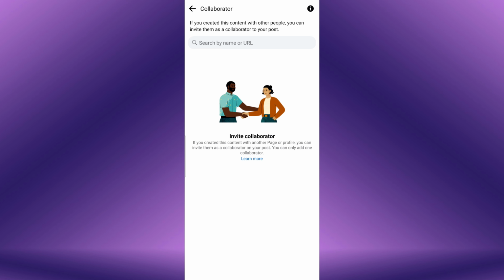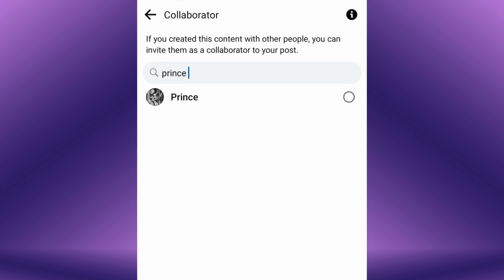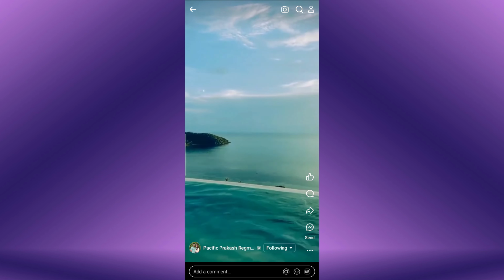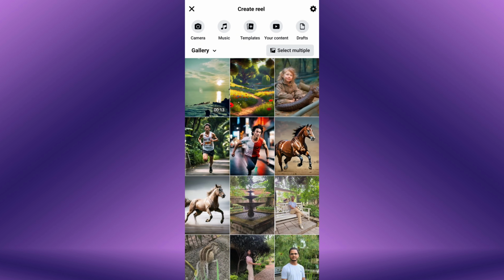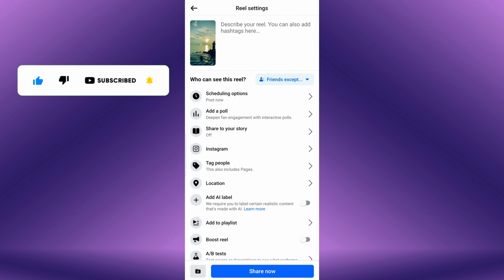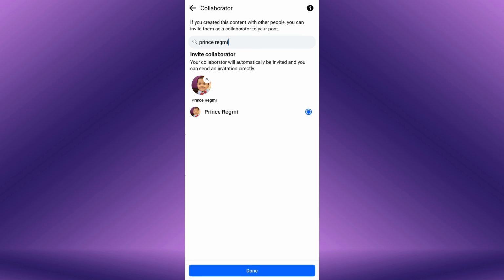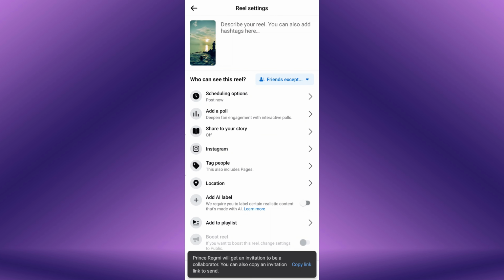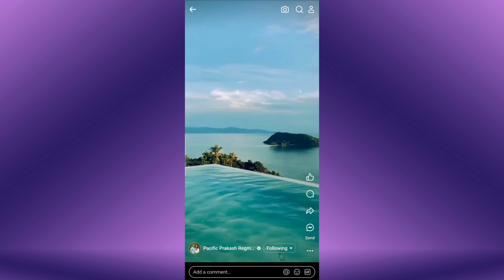How To Add Collaborator In Facebook Reels | Invite Collaborator On Facebook Reels Video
Do you want to add a collaborator in Facebook reels? You can invite collaborators on Facebook reel videos with just a few simple steps.

In this short video tutorial, I will show you how to add collaborator in Facebook reels. Just watch this video till the end.

Adding a collaborator in Facebook Reels allows you to tag and work with other users on a reel. When you add a collaborator, they are credited for the content, and the reel will appear on both your profile and the collaborator’s profile if they accept the collaboration request.

Collaborating with others can boost engagement as it exposes your reel to the collaborator’s followers and potentially to a wider audience.

Adding a collaborator in Facebook Reels is a way to expand your reach, enhance content quality, and leverage mutual promotional efforts.

🔶STEPS🔶
To add a collaborator in Facebook Reels,
1. Open the Facebook app on your mobile device.
2. Once on Facebook, create or upload a reel video.
3. Select a reel video from your device gallery or record a new one.
4. Edit your video as needed, and add effects, text, and music.
5. Tap on the Next button.
6. Scroll down and tap on "Invite Collaborator."
7. Search for the name of someone you want to collaborate with in your reel video.
8. Select the name from the list and tap on the Done button.
9. Add a caption, hashtags, and location to your reel video and tap on the Share Now button.

Once published, your collaborator will be tagged in the Reel, and it will appear on both your profile and the collaborator's profile if they accept the collaboration request.

- - - - - - - Similar videos:- - - - - - - - -

This Video Includes:
○add collaborator in Facebook reel video
○Facebook reels video invites collaborator
○Facebook reels video upload collaborator
○add collaborator after posting reels Facebook
○how to collaborate on Facebook reels